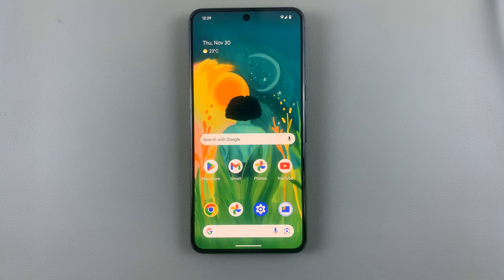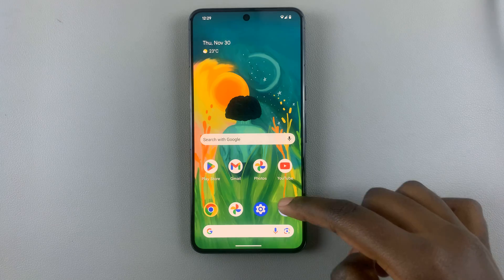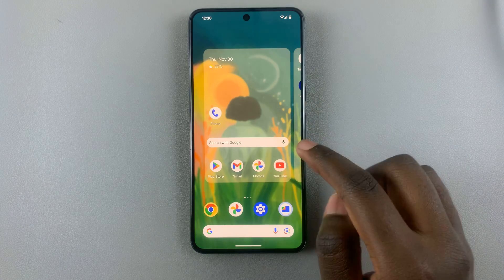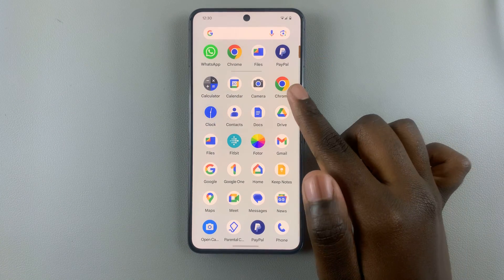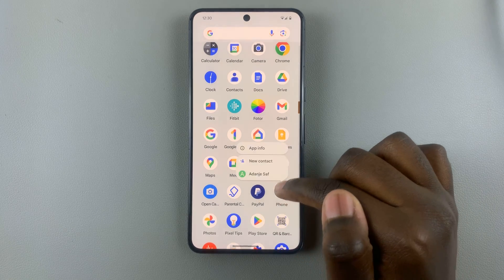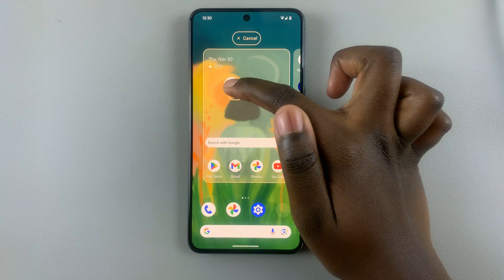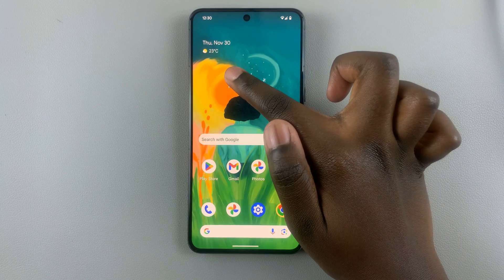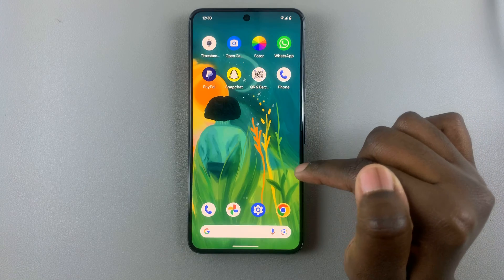How To Restore Phone Icon On Android Phone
Learn How To Restore Phone Icon On Android Phone.

If you've found yourself in a situation where the Phone icon mysteriously disappeared from your Android device, don't worry – we've got you covered! In this step-by-step tutorial, we'll walk you through the simple process of restoring the Phone icon on your Android phone.

Whether you accidentally deleted the Phone icon or it vanished after a recent update, our comprehensive guide will help you get it back in no time.

1. Go to the app drawer. Locate the phone icon.

2. Then press and hold the icon and drag it to your home screen and place it where you would like.

Logitech MK220 Wireless Keyboard and Mouse Combo

Cell Phone Tripod Adapter